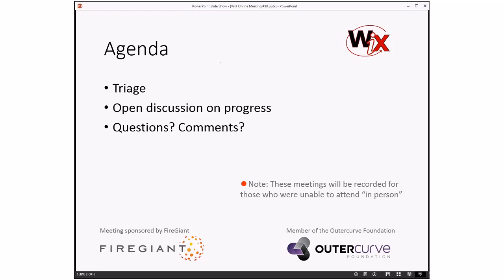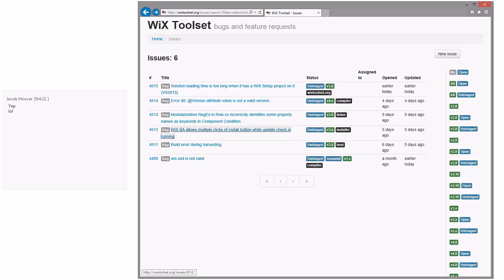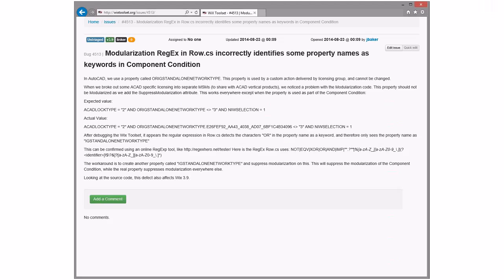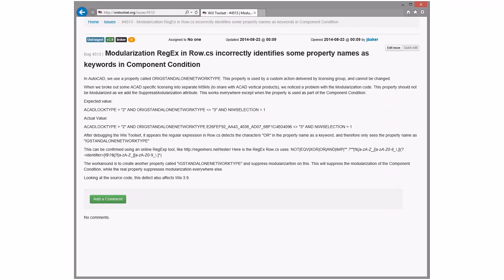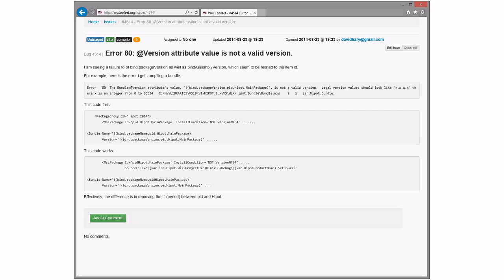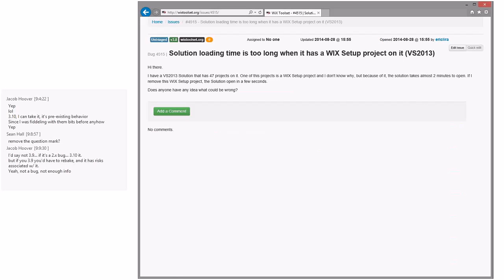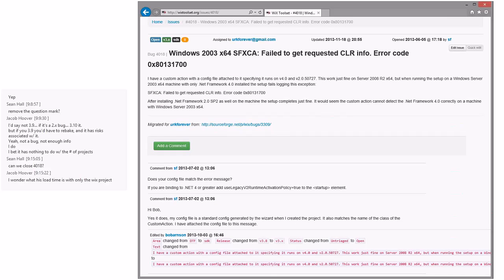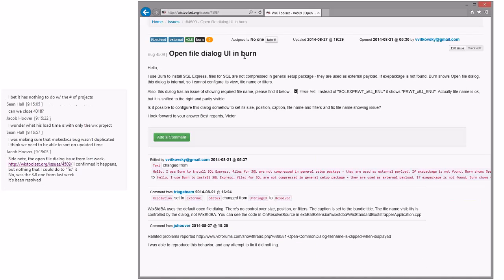WiX Working Group #38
Thursday, August 28, 2014 9:02 AM